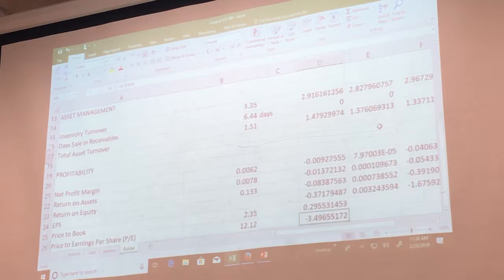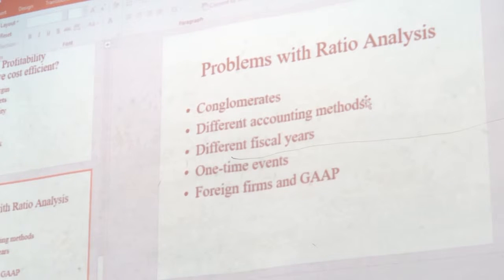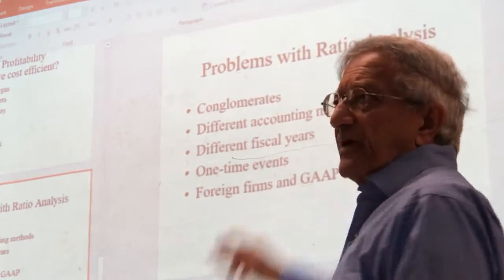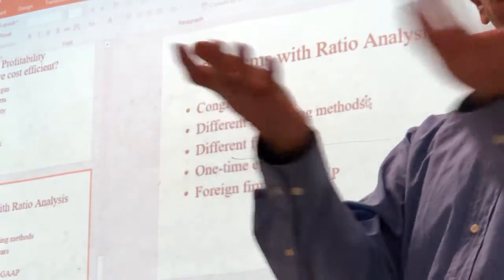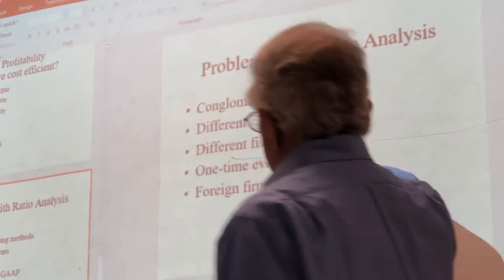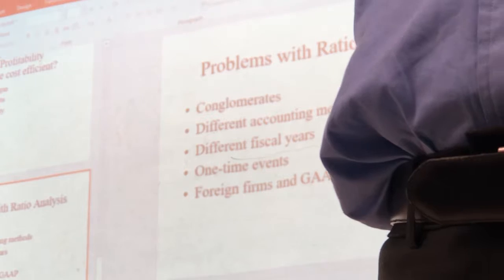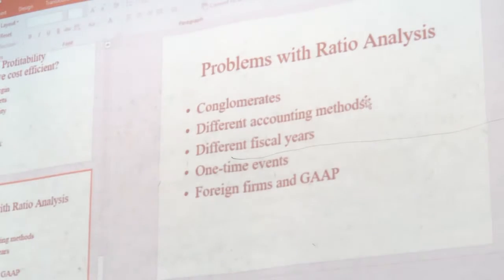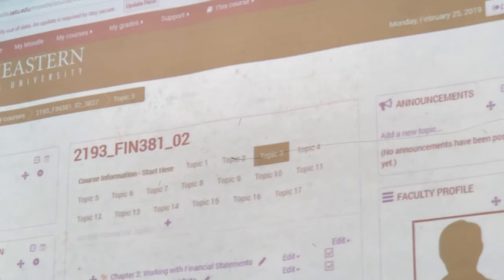Fin 381 TEST ONE REVIEW (part 5)